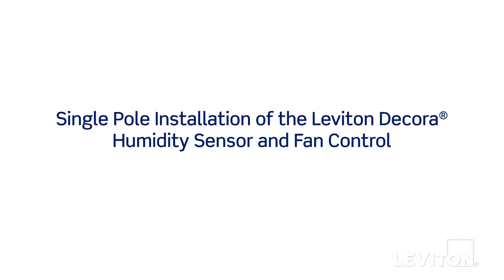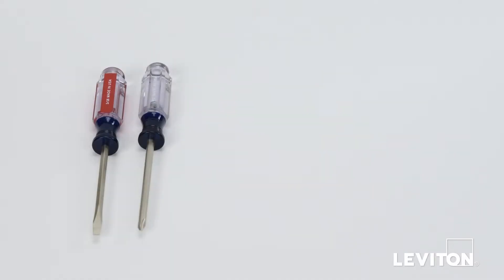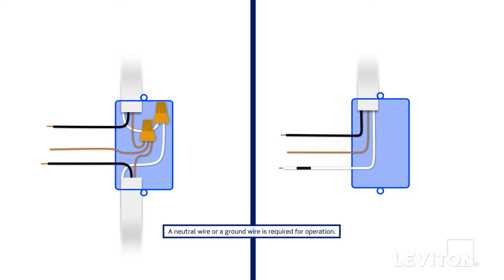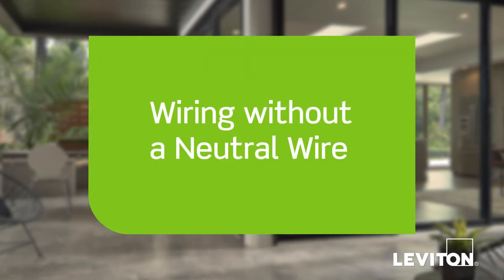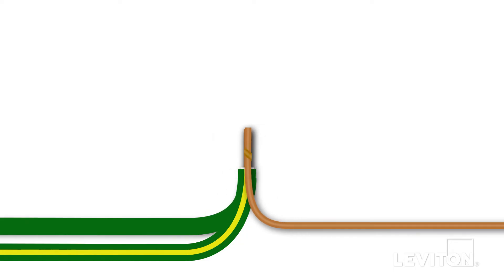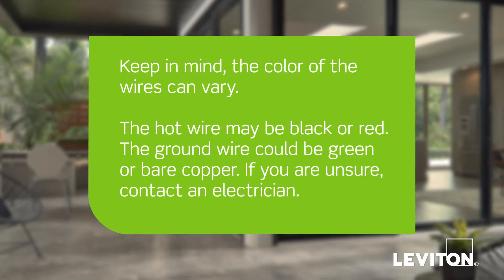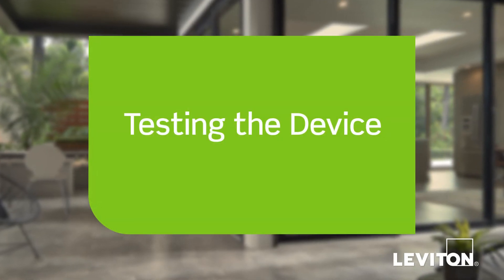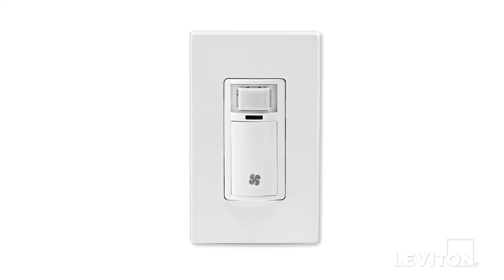How to install the DHS05 Humidity Sensor and Fan Control Switch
This video demonstrates how to install the DHS05 Decora Humidity Sensor and Fan Control Switch in a single pole installation.